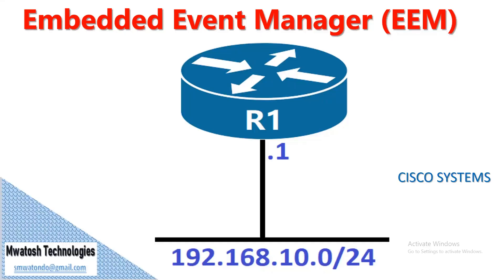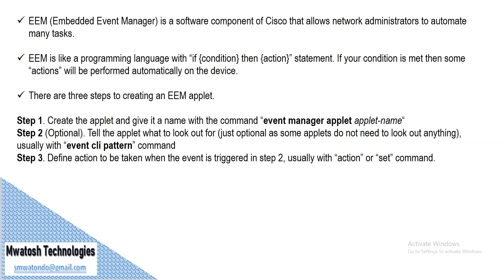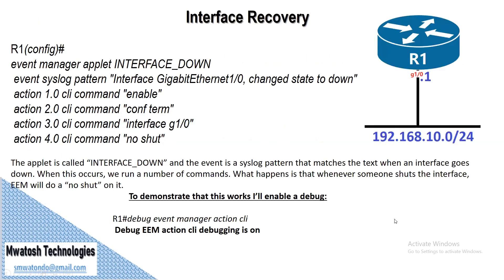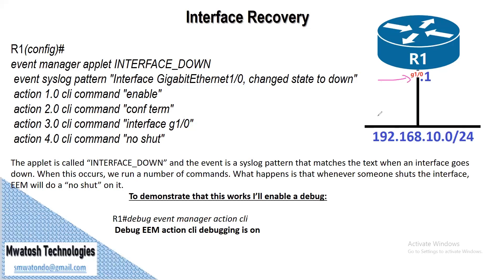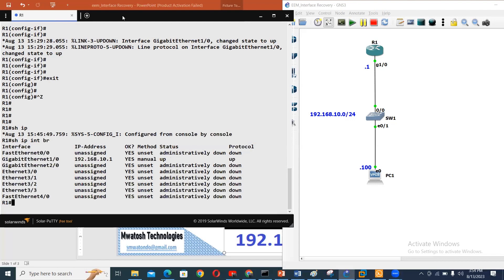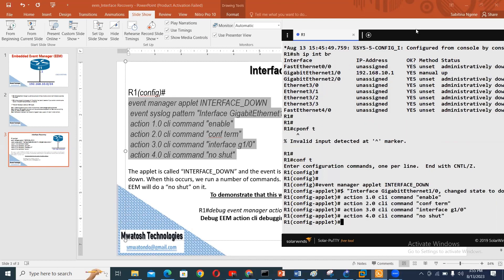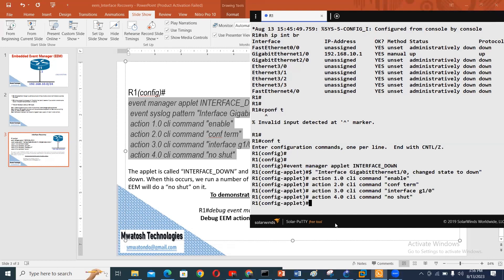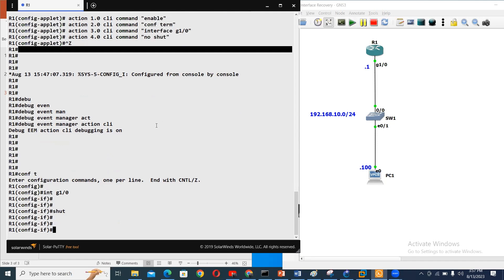Cisco IOS Embedded Event Manager (EEM) with Lab on GNS3. Simplified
ENCOR topic || EEM_Interface Recovery Configuration || With GNS3 lab

Welcome to our comprehensive tutorial on Cisco IOS Embedded Event Manager (EEM) with hands-on lab exercises using GNS3! In this video, we dive into the powerful world of network automation with Cisco's EEM, a feature-packed tool for event-driven management and automation of Cisco devices.

Throughout this tutorial, we provide a simplified yet in-depth explanation of EEM concepts, covering triggers, policies, and actions. You'll learn how to harness the full potential of EEM to automate tasks, respond to network events, and enhance operational efficiency.

But it doesn't stop there! We'll guide you through practical lab demonstrations using GNS3, a powerful network simulation platform, allowing you to follow along and gain practical experience in a simulated environment.

Whether you're a network engineer, aspiring IT professional, or enthusiast eager to delve into the realm of network automation, this tutorial is tailored for you. Join us on this journey to master Cisco IOS Embedded Event Manager (EEM) and revolutionize your network management capabilities!

   Cisco Certified Specialist-Enterprise Core
   Cisco Certified Network Associates
   Cisco Certified Design Associates
   Cisco Certified Technician
   Cisco Skills: Python Essentials
   Huawei Certified Network Associates
   Cisco Certified Network Associates Security- Udemy
   Checkpoint Certified Sandblast Mobile Security Administrator
    Programming Hub: Python 3 Certification
   Fortinet NSE 3 Fortinet Certified Wireless Infrastructure
   Fortinet NSE 2 Certified Network Security Associate (Cybersecurity)
   Fortinet NSE 1 Certified Network Security Associate (Treat Landscape)
   Google Certified Online Marketing Fundamentals
   Veritas Certified IT analyst
   Cybersecurity Essentials
   MCSA (Networking with Microsoft Server 2016) – Certificate of completion
   ITIL Foundation v3